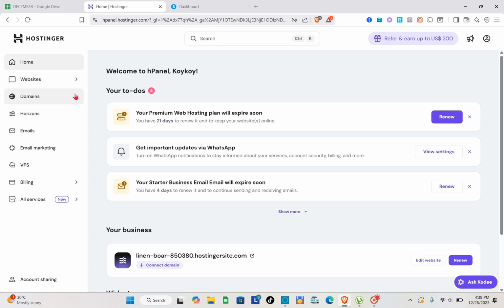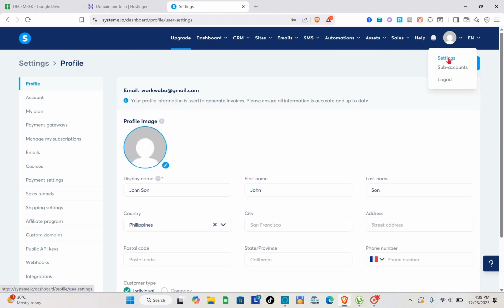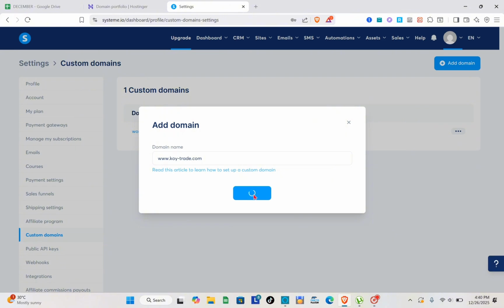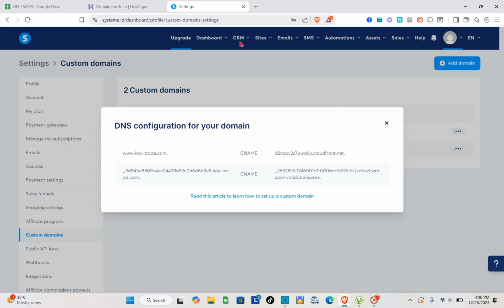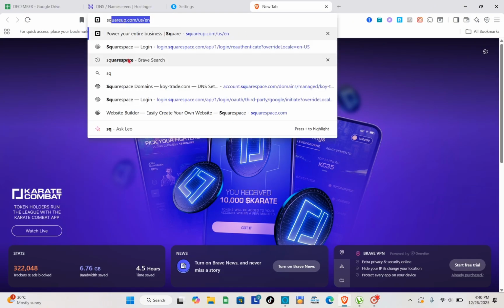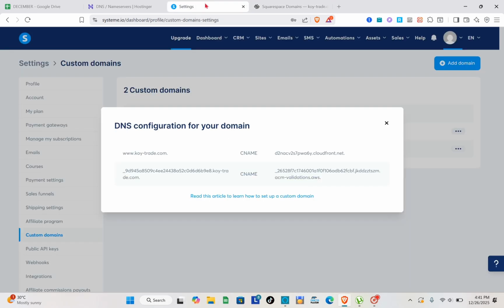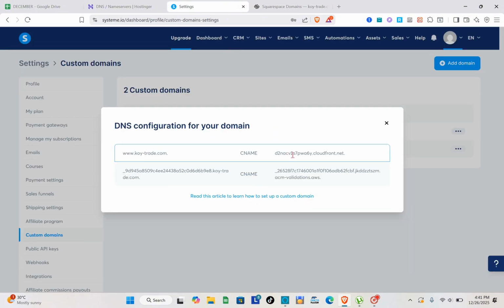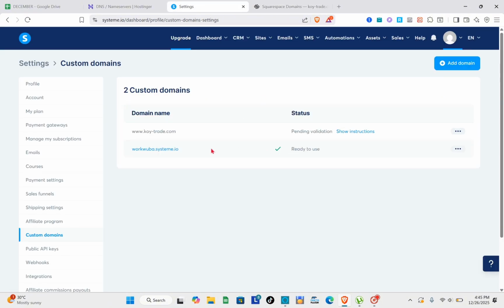How To Connect Hostinger Domain to Systeme.io (Best Method)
Learn the best way to connect your Hostinger domain to Systeme.io with this comprehensive tutorial! If you're looking to integrate your custom domain into your Systeme.io funnels and websites, this video is for you. We'll walk you through each step of the process, ensuring a smooth and successful setup. Avoid common pitfalls and get your online business up and running quickly with a professional custom domain. This guide covers everything from DNS settings to Systeme.io configurations, making it easy for beginners and experienced users alike. Don't miss out on having a branded online presence!